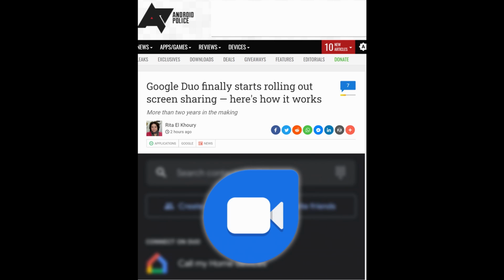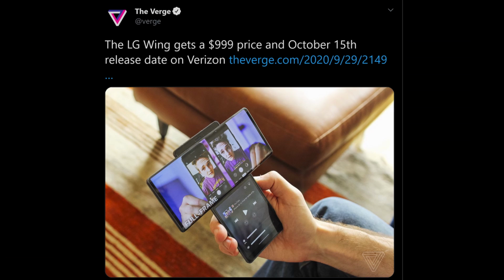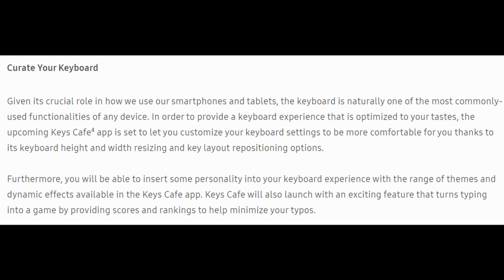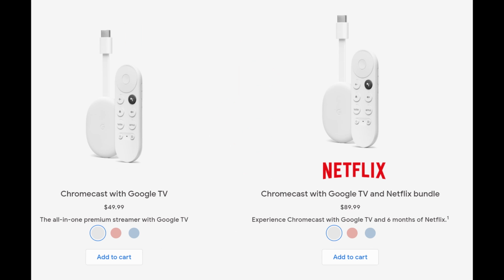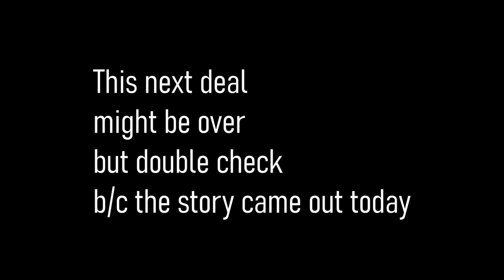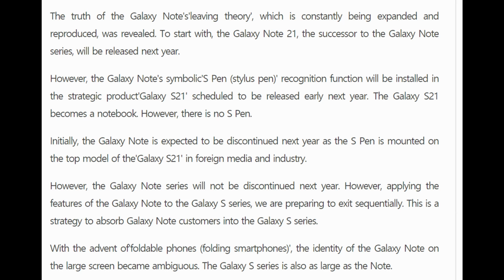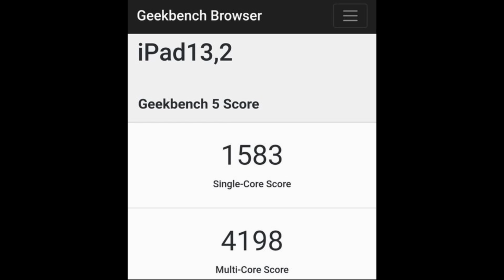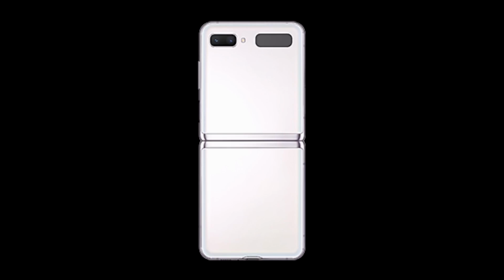Note 21 Ultra Staying or Going Away FOREVER!? | GTVDR 123